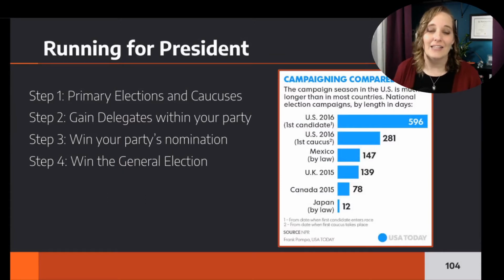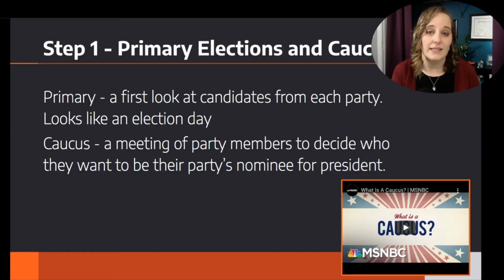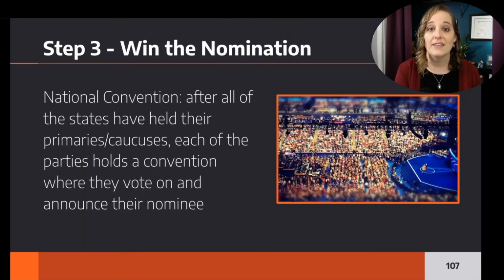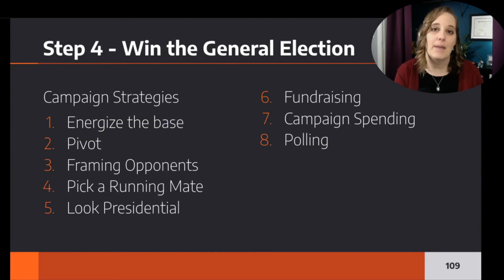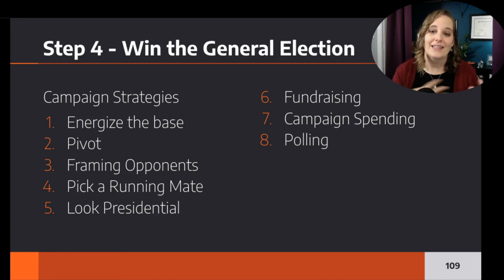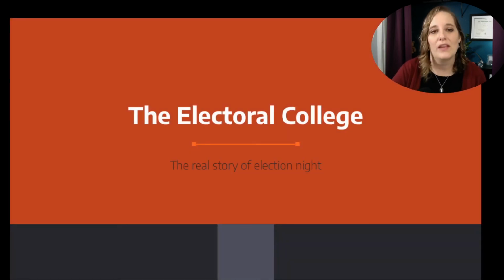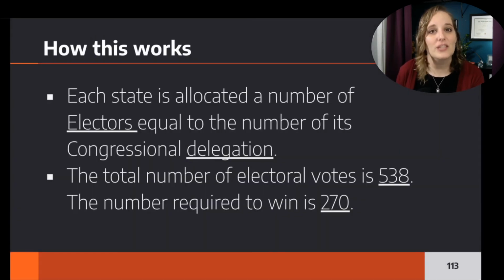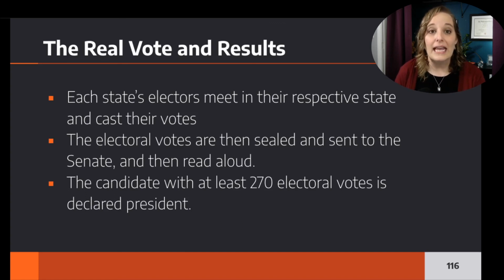Topic 5.8 Electing a President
Topic 8 of Unit 5 for Mrs. Biggs' AP Government class